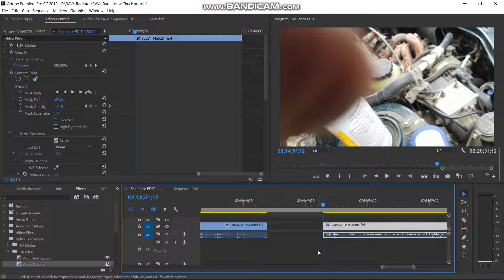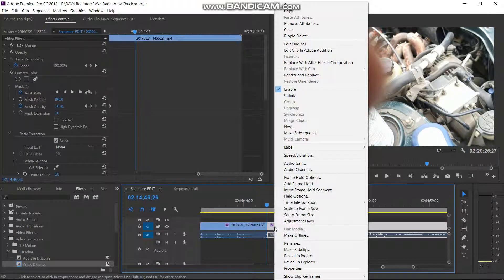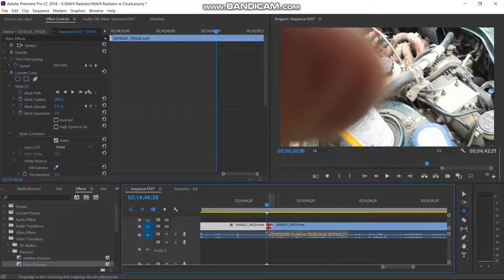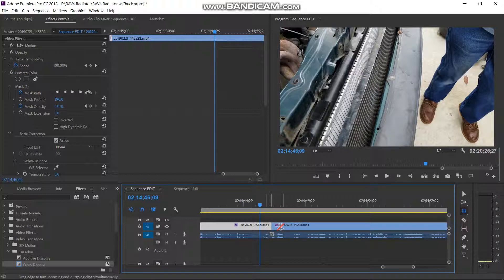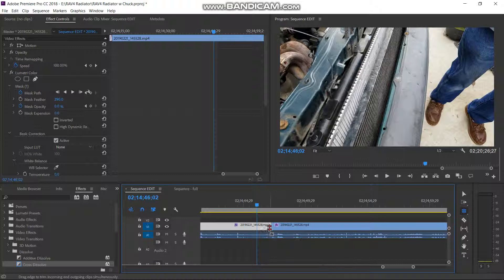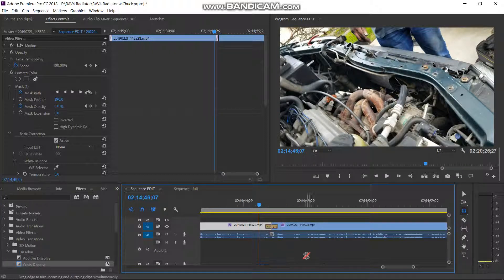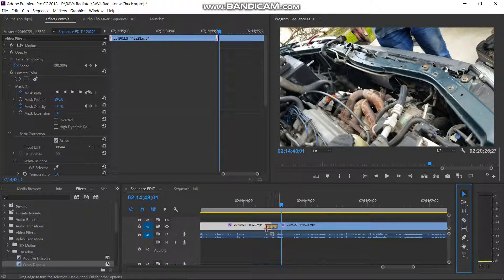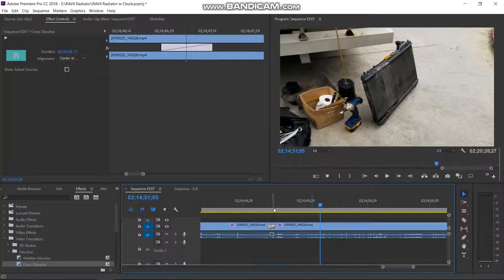bandicam 8 Thumb fix J cut